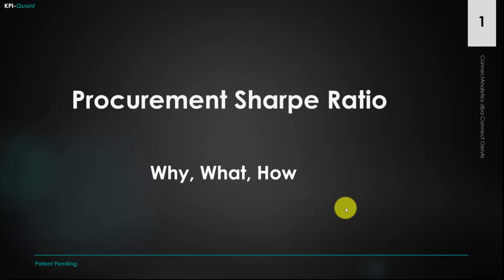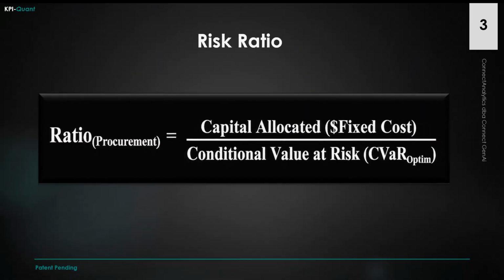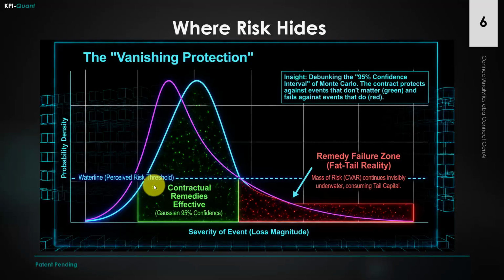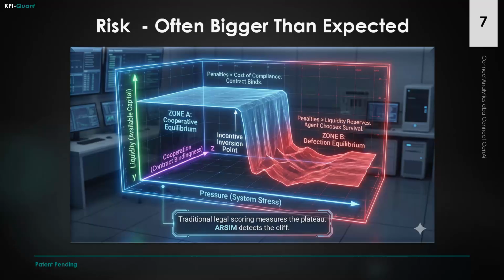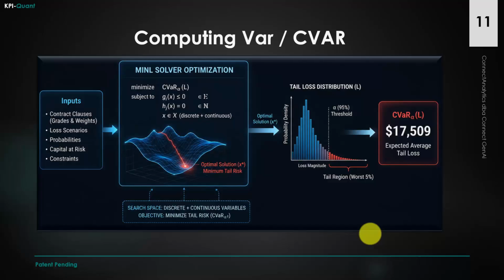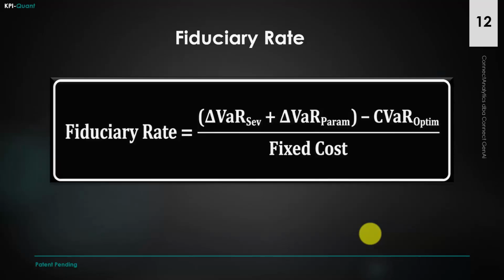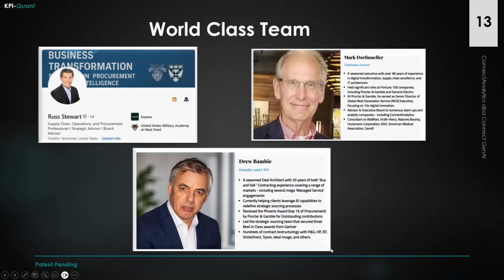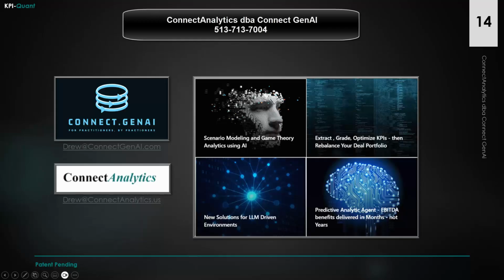Procurement Sharpe Ratio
The brief introduces the Procurement Sharpe Ratio as a procurement analog to finance’s Sharpe Ratio, using fixed cost relative to optimized CVaR to rank supplier deals by risk-adjusted efficiency. It argues that conventional SLA and savings metrics obscure fat-tailed losses because negotiated remedies often fail beyond liability caps, leaving the enterprise with unfunded tail exposure. The document positions CVaR as the expected average tail loss and the PSR as a proximity sensor for phase-transition boundaries where supplier cooperation gives way to economically rational defection. It further links recursive wargaming, Binding Values, KPI grades, VaR/CVaR optimization, hurdle rates, WACC, ROIC, and fiduciary duty into a deterministic governance framework.